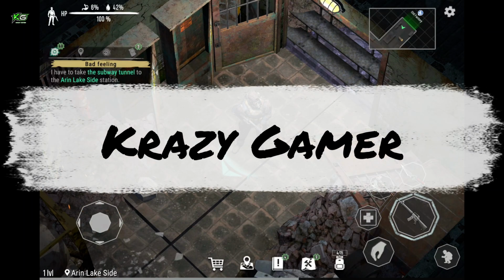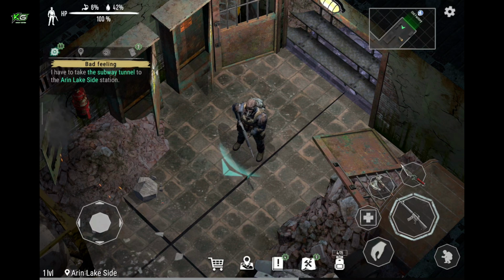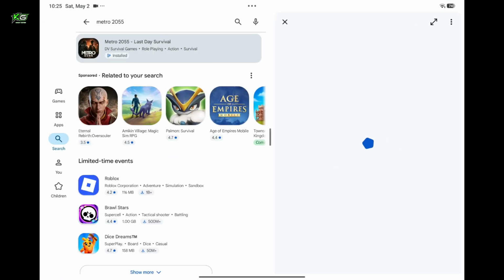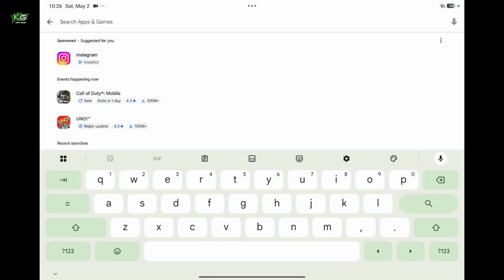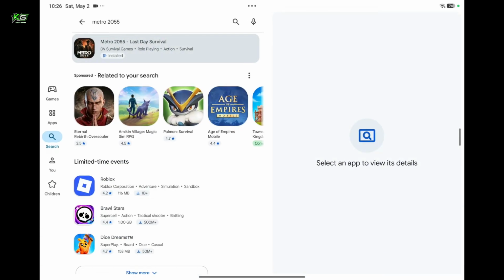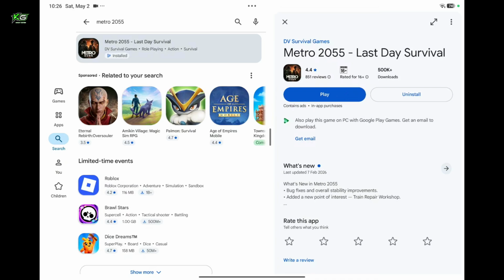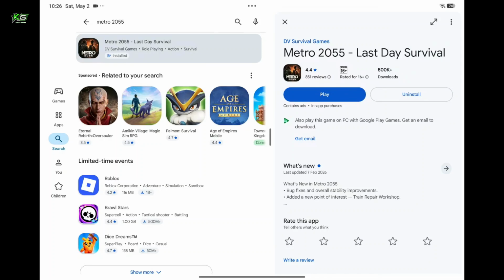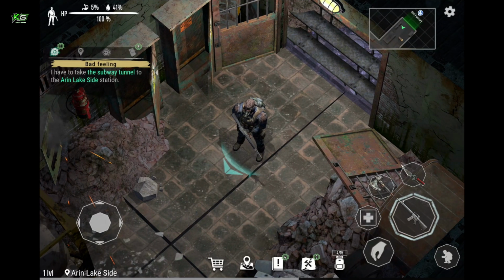How to Update Metro 2055 to Latest Version (Easy Guide 2026)?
Are you trying to enjoy smoother gameplay and new features in Metro 2055 but stuck on an old version? Don’t worry—this simple beginner-friendly tutorial will show you exactly how to update the Metro 2055 application to the latest version in 2026.